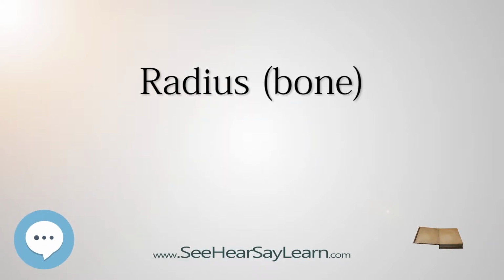Radius bone (Everything Human BONES) 💬🤸💊📚🏫💪🏋️🔷✅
This video is about "Radius bone". This video series is something special. We're fully delving into all things everything and all things about the Bones of the Human Body!!!

Teacher Created Resources Human Skeleton Magnetic Accents (77241)

Learning Resources Skeleton Model

SmartLab Toys Squishy Human Body

Axis Scientific Classic Human Skeleton with Study & Numbering Guide

Axis Scientific Complete Disarticulated Human Skeleton

Anatomy of the Moving Body, Second Edition: A Basic Course in Bones, Muscles, and Joints

Wellden Medical Anatomical Human Skull Model, 3-part, Numbered, Life Size

The Human Bone Manual